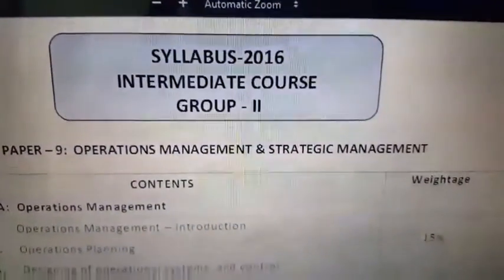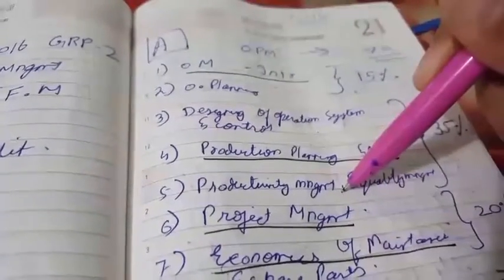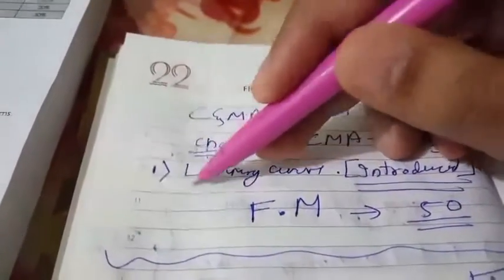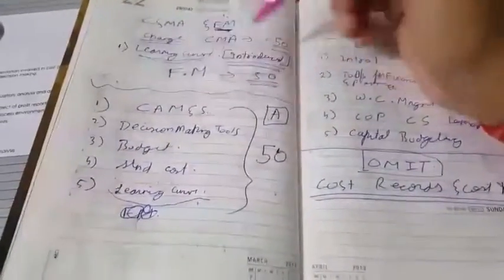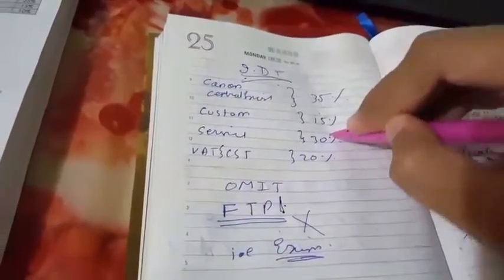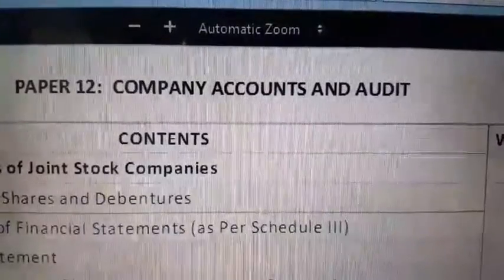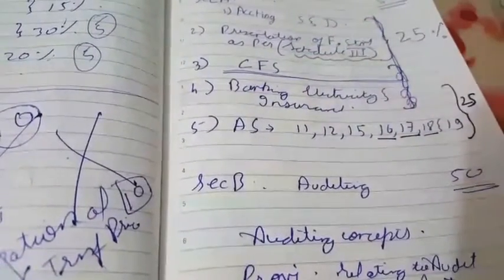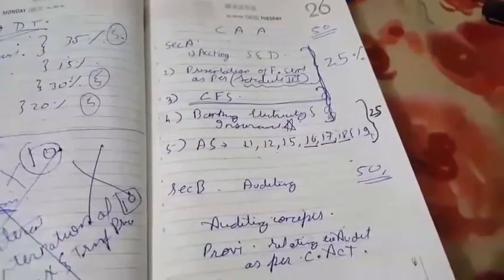CMA 2016 syllabus (inter grp 2)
CMA SYLLABUS 2016
(INTERMIDATE GROUP2)
a full comparison of 2012 syllabus against 2016 syllabus